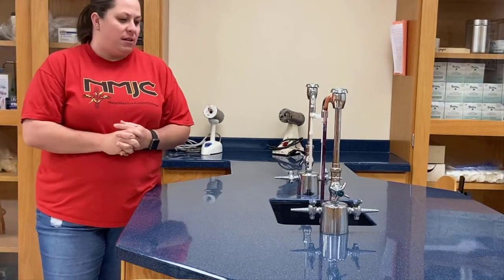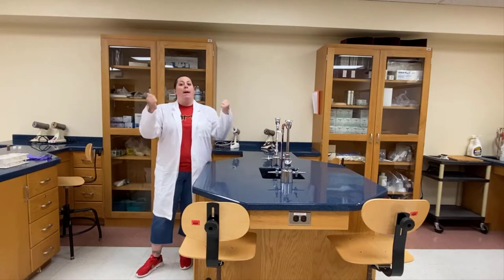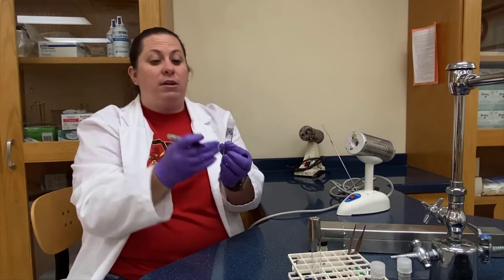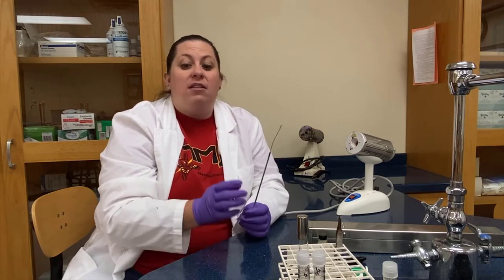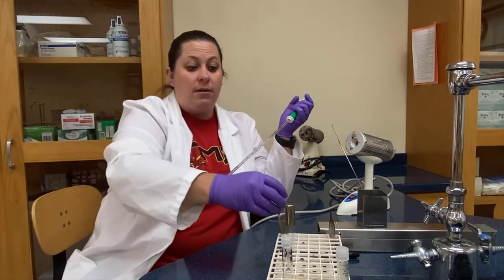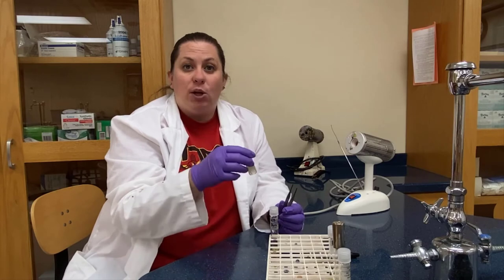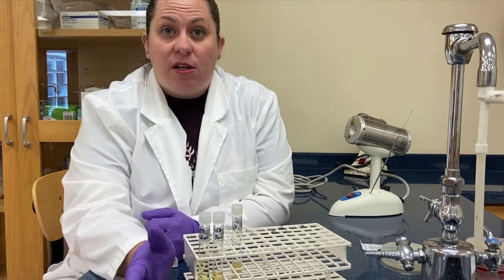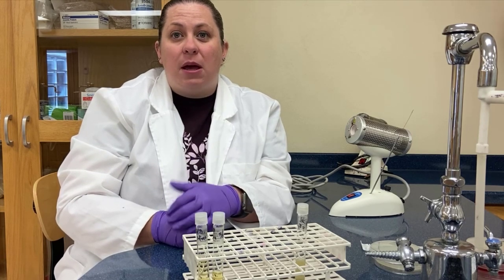ASEPTIC Techniques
Here we discuss the purpose of using aseptic techniques.  We did water and disc transfer.